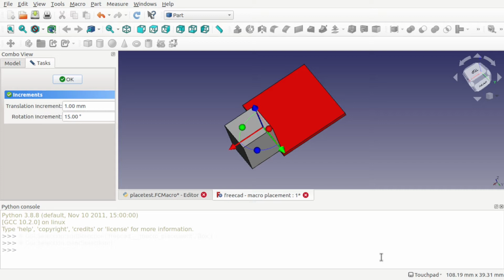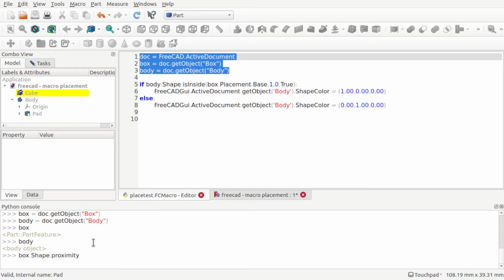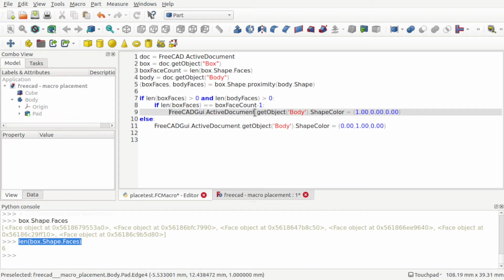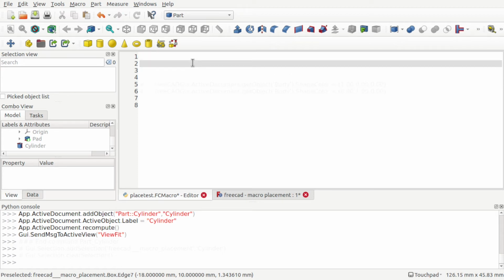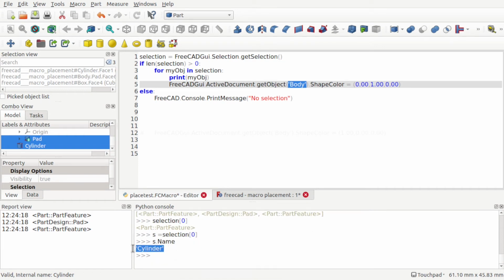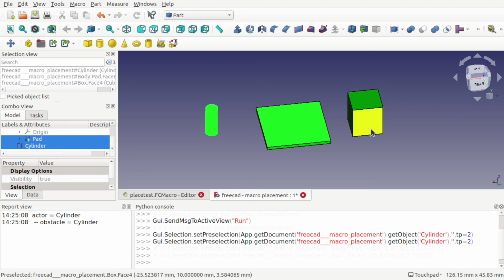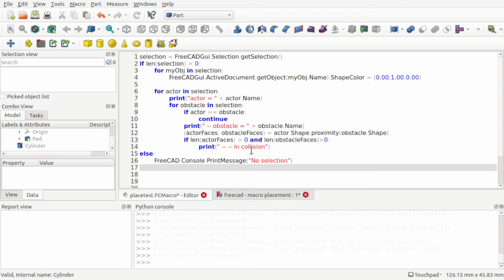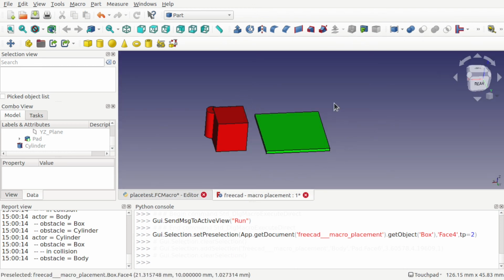Learn Python in FreeCAD: 06 For Loop: Using faces for clash / collision detection. Macro Scripting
In Part 6 we cover the for loop and how to use nest conditions and loops. We also learn and implement better clash detection code to test for collisions between faces of objects rather than checking the vertexes. Using FreeCAD 0.19 or above this beginners series helps you learn the python language from the ground up by building macros to solve real world problems.

The Learning the Python language in freeCAD for beginners series we will take you through understanding the python language but with a FreeCAD twist.

In our next video we learn about the functions and function scope allowing us to break up our code into reusable parts.  We will also use the while loop to allow our code to run continuously giving us feedback in real time rather than moving an object and then running the macro.

PART 7: Check back next Sunday !